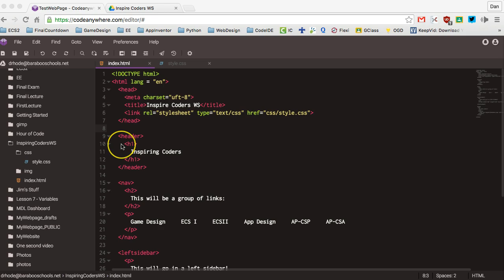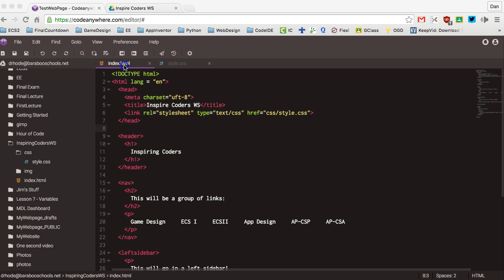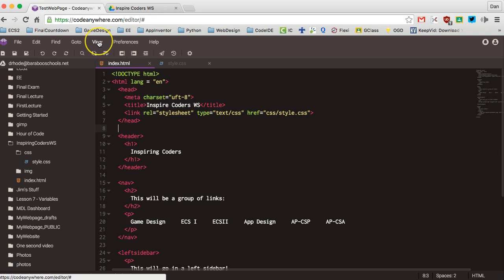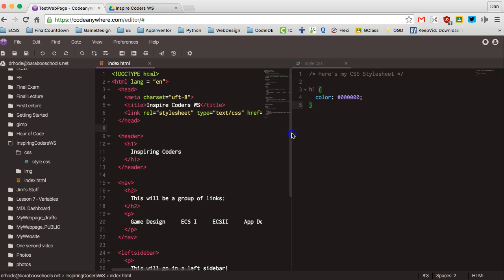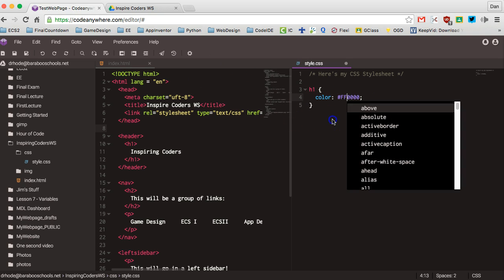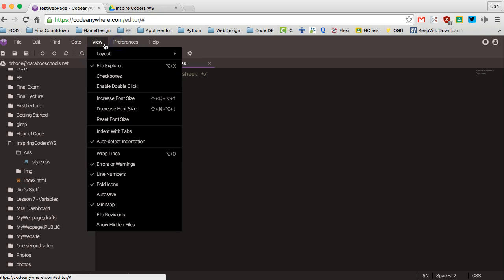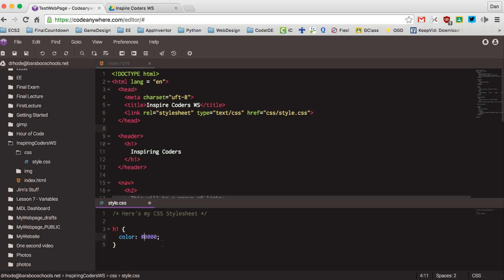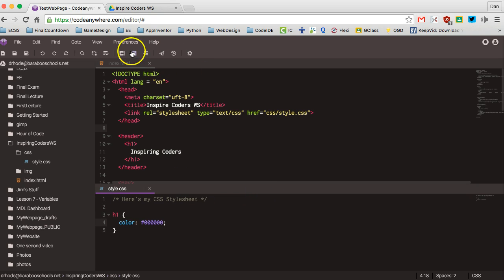Mulitple Panes in CodeAnywhere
This tutorial demonstrates who to use the multiple code pane features in the CodeAnywhere IDE.  Code Anywhere is a powerful IDE we are trying in our high school Exploring Computer Science Class for editing HTML / CSS and Javascript.